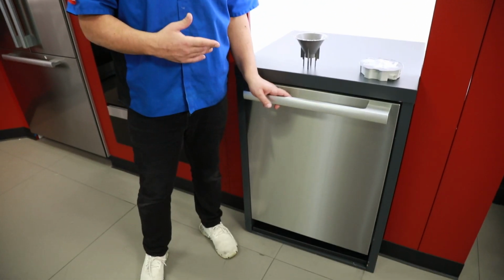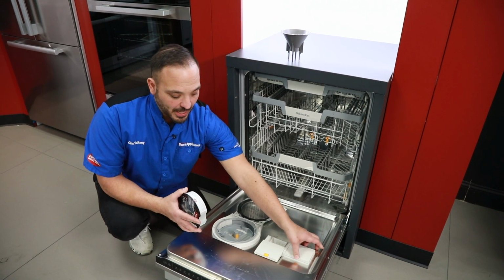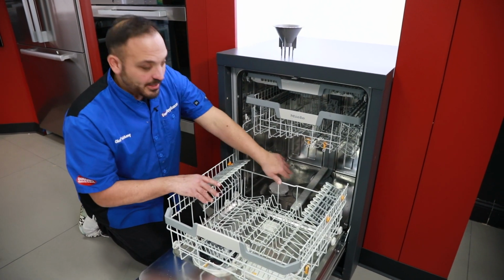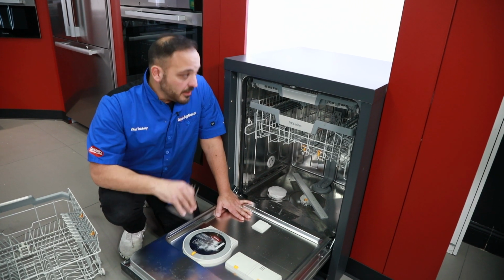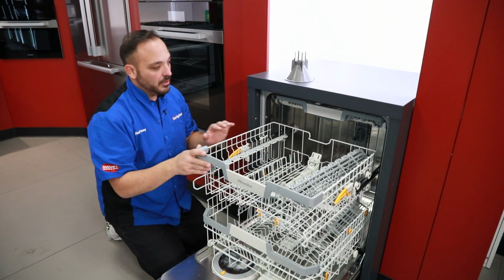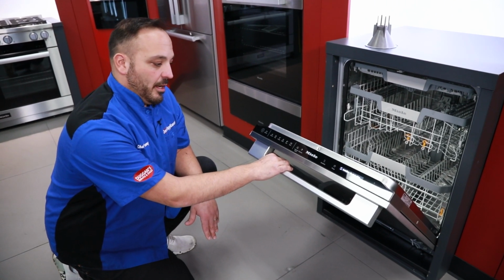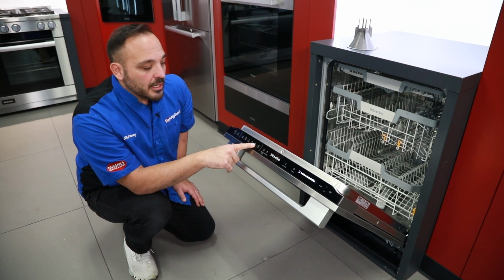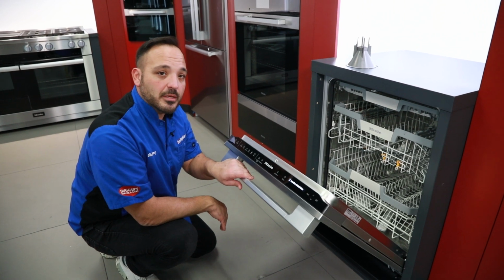Miele Stainless Steel Dishwasher (Model # G 7566 SCVi SF)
Chef Anthony goes over how to clean and maintain your Miele dishwasher, and goes over all the features.